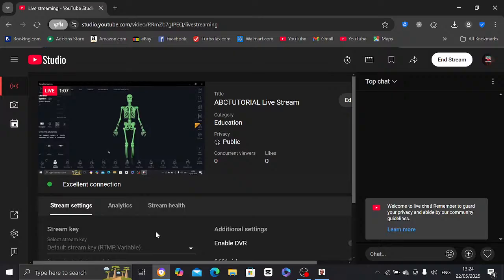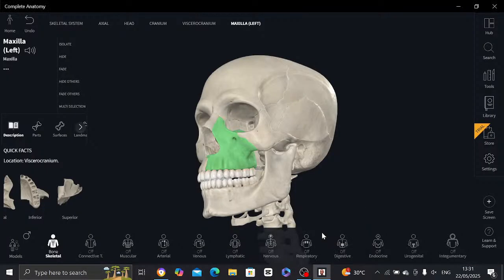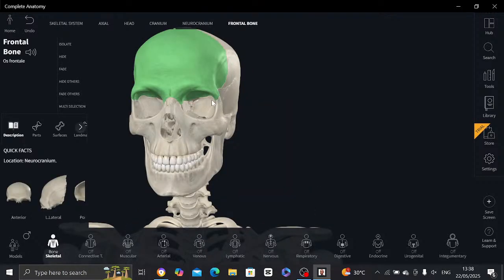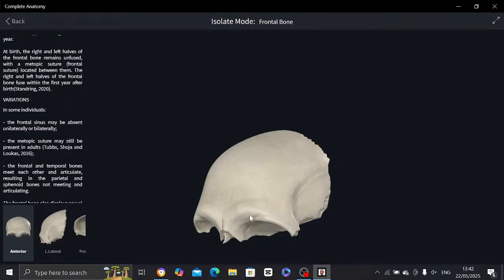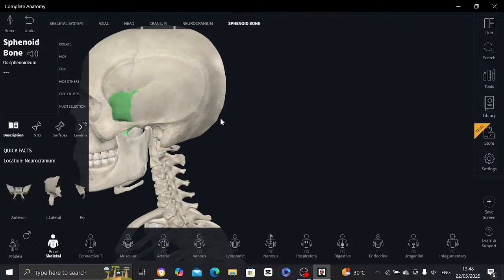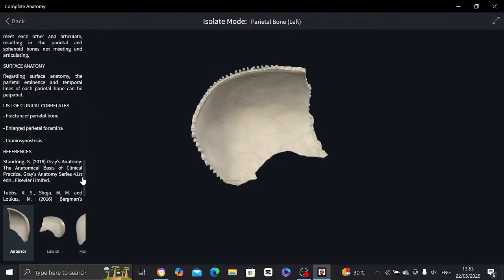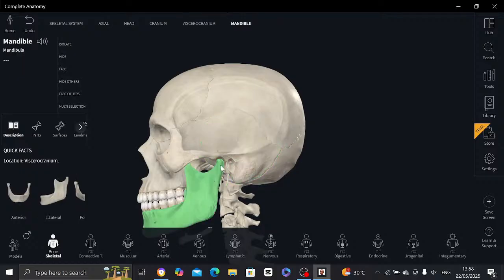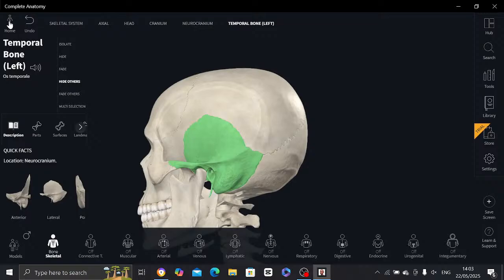ABCTUTORIAL Live Stream